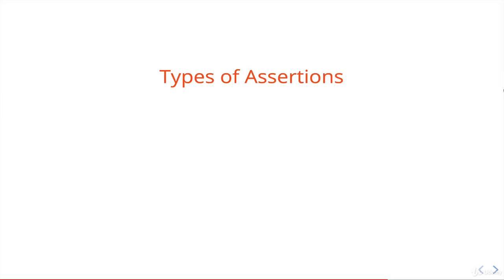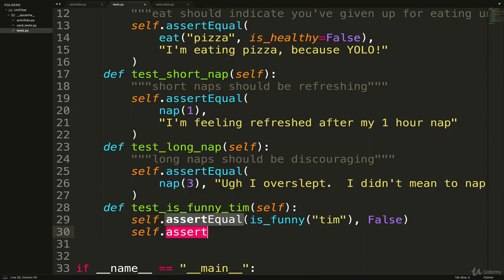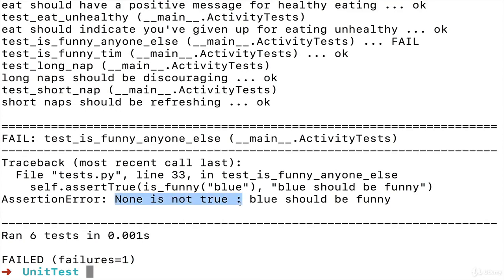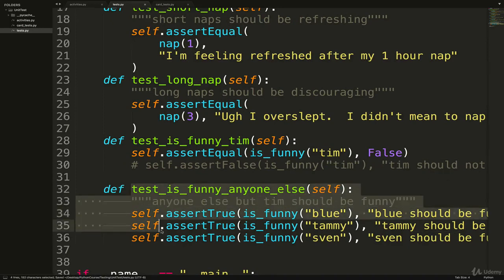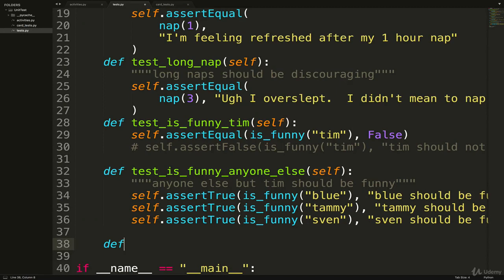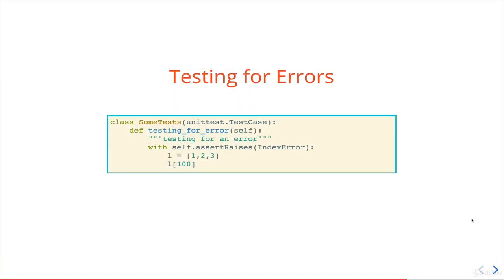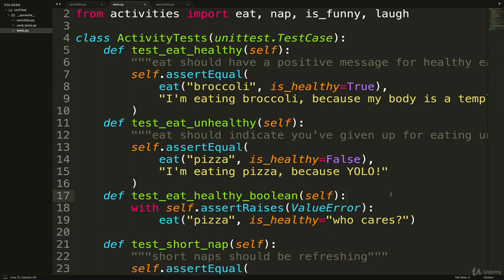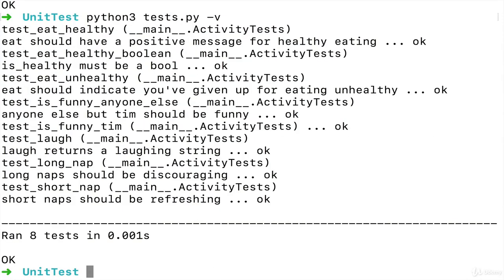Other Types of Assertions in Python 3 Coding for Kids Python: Learn to Code with 50 Awesome Games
In this video, we will learn Other Types of Assertions in Python 3

Other Types of Assertions in Python 3
pycharm community edition
ascii table
udemy
python3
arab crossword clue
pypi
install python
python list
python 3 list
python3
pip
python code
python 3 print
python print
install pip
pip install
python version
python 3 download
python download
python dictionary
python 3 dictionary
JavaFX
Angular
Sorting algorithm
Tech With Tim
Hiroshima Airport
Docker
Stack
Penetration test
Prime number
Tableau Software
Tableau Software
Analytics
Go
Certification
React
MATLAB
Data structure
Cobra
JavaScript
C++
Engineer
Structure
Machine